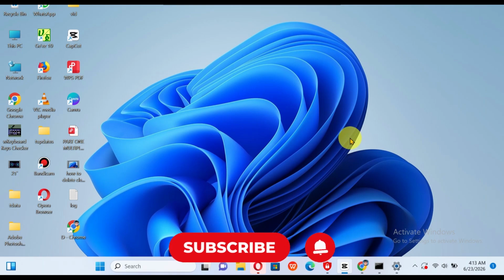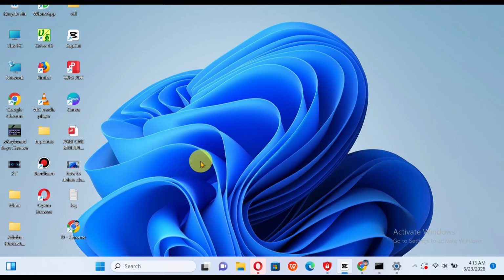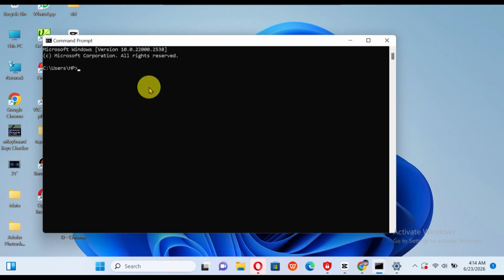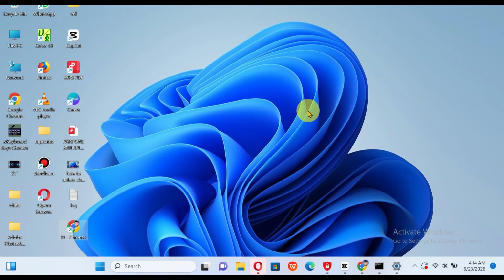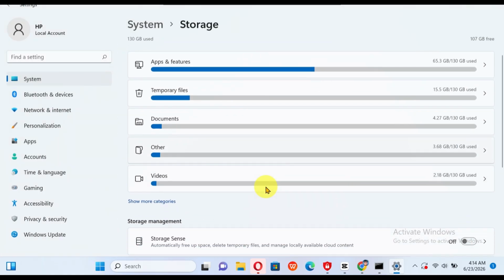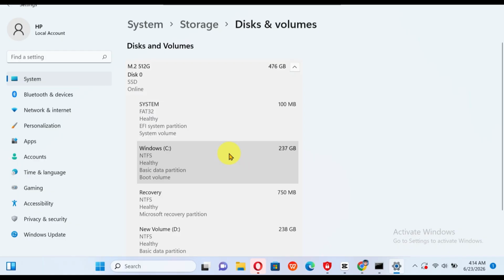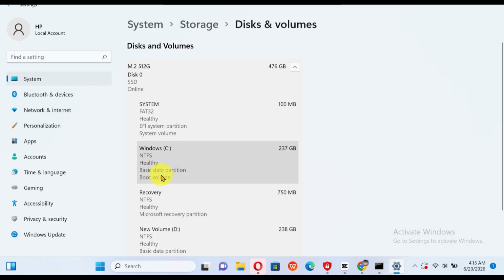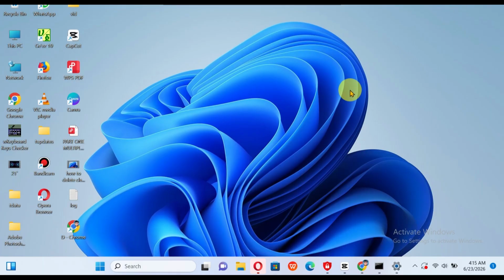How to check hard disk health in windows 10and 11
Learn how to check your hard disk or SSD health on Windows 10 and Windows 11. In this easy tutorial, you'll discover different methods to monitor drive health, detect potential problems, and keep your computer running smoothly.

📌 In this video:

Check disk health using Windows tools
Use Command Prompt to view drive status
Monitor SSD and HDD performance
Identify warning signs of drive failure
Improve storage device lifespan